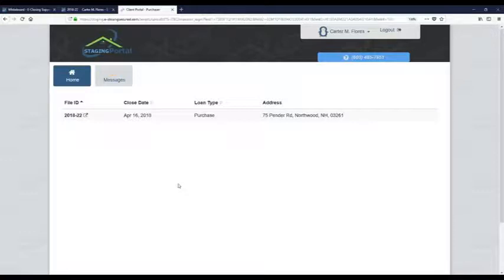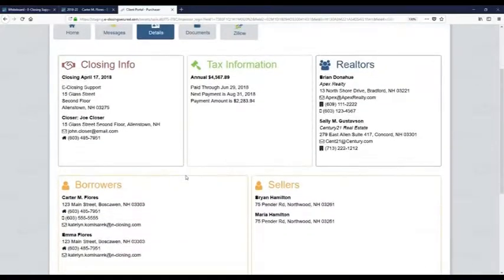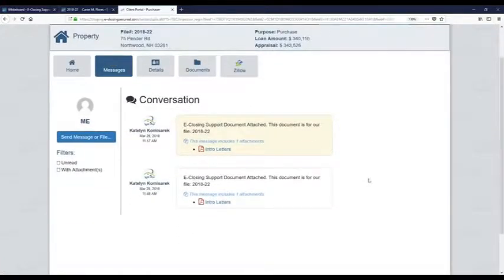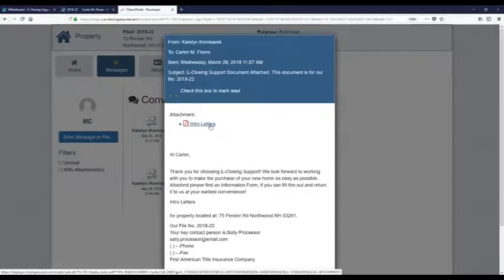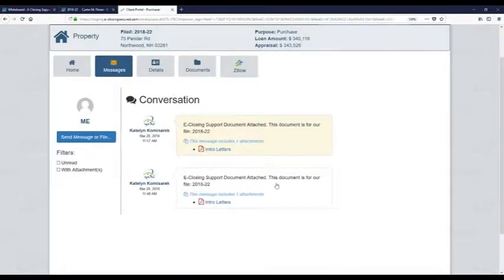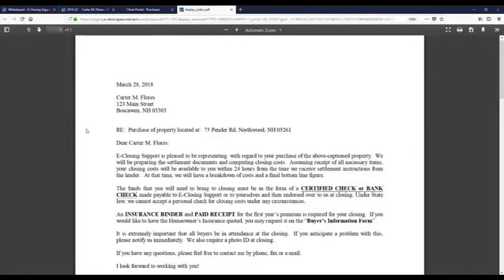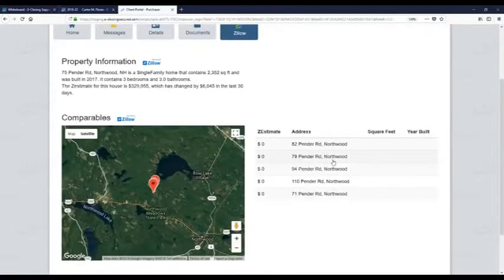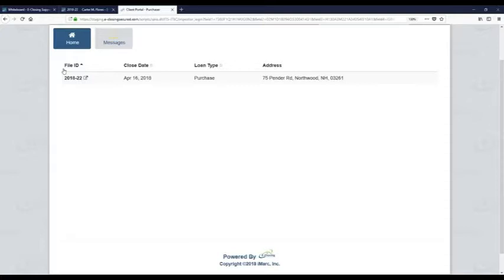Scarab Title & Escrow Services, LLC. Client Portal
Want to know how to use our closing portal? This video will give you an insight on whats available and how to use it.